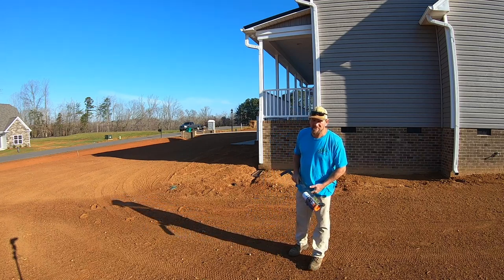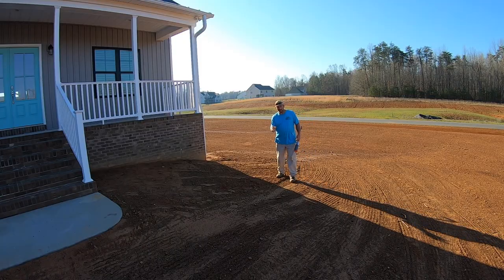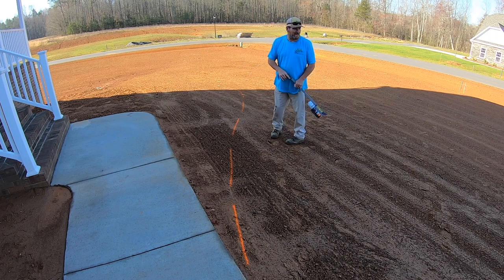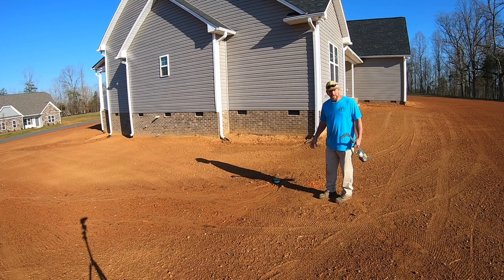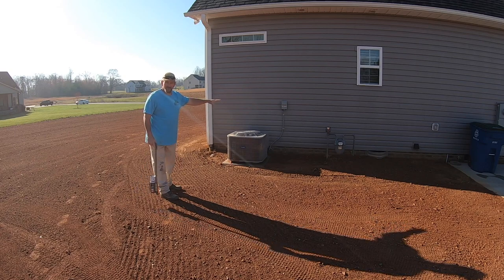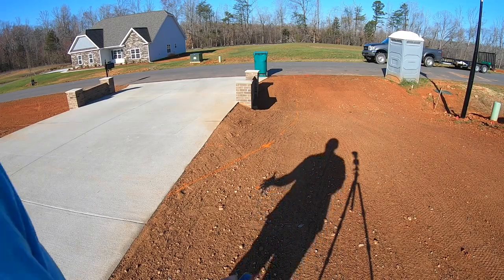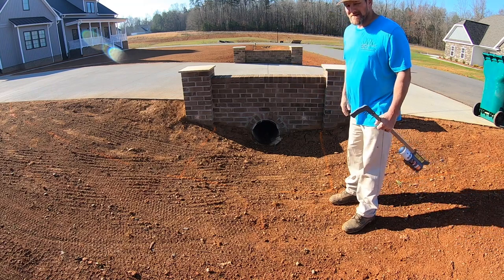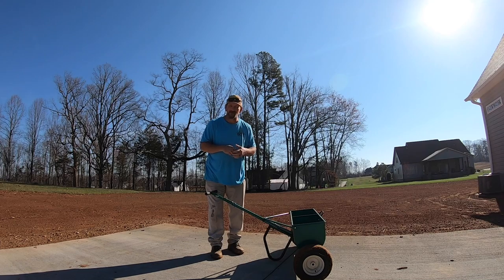NEW CONSTRUCTION Lawn Layout | EASY MOWING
I hope this helps you if you have a new construction lawn to design. keep it simple!

May 1, 2020 I will give away 5 Strom battery sprayers to 5 different people. You can do that here: